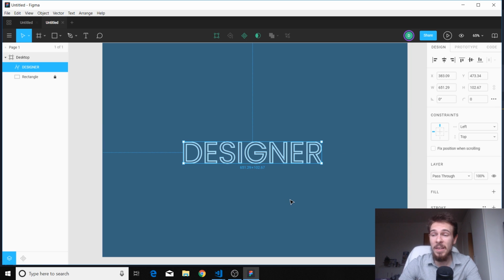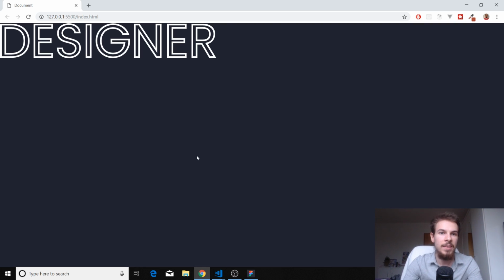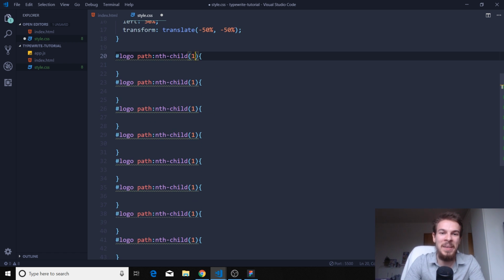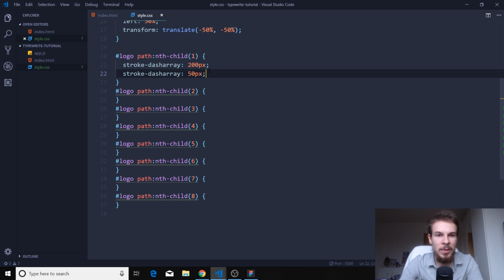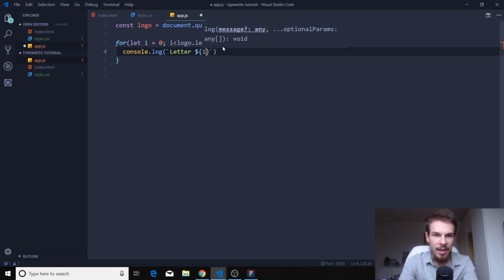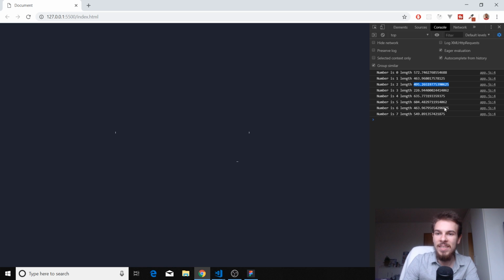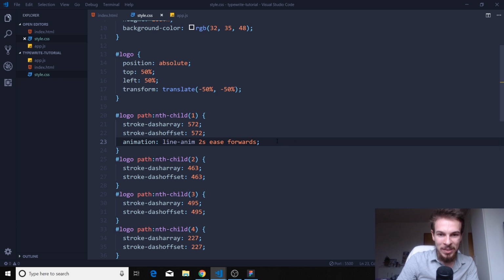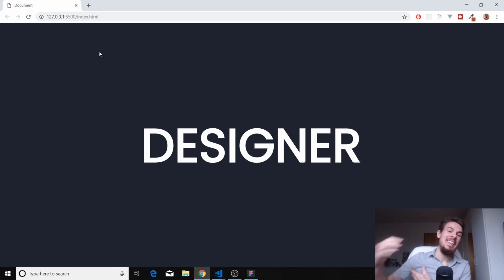SVG Animation With Text Tutorial | HTML CSS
Today we are going to create an SVG animation using stroke dash array and stroke dash offset to create some really cool effects.

We only need HTML and CSS for this effect. You can create the shapes and texts with Figma, Adobe XD or Adobe Illustrator.

Let me know if you want to see more complex SVG animations with tools like bodymoving/lottie.

Try to get creative and apply the path animations to different kinds of texts, shapes,etc.